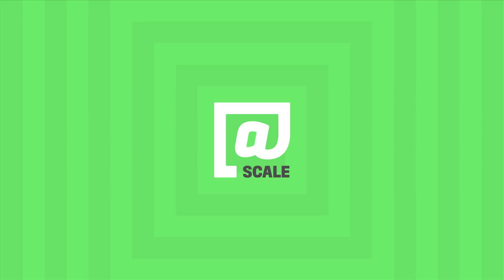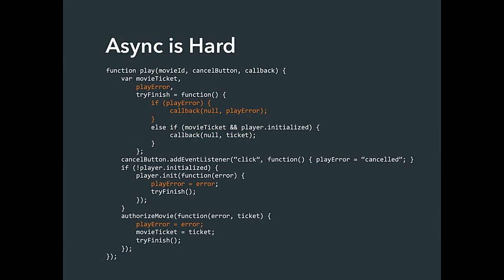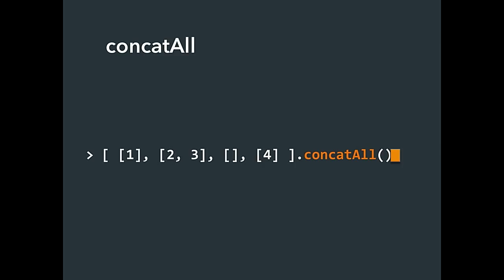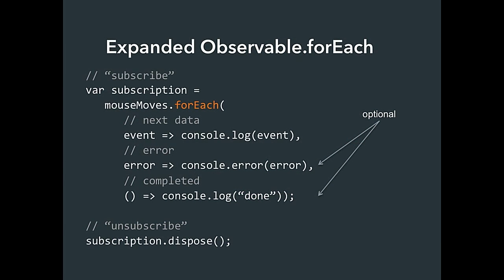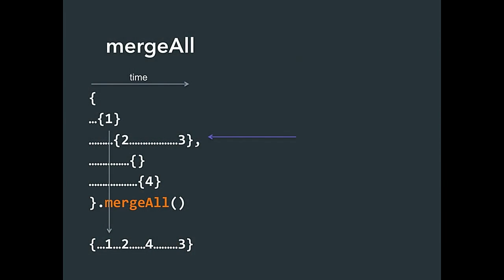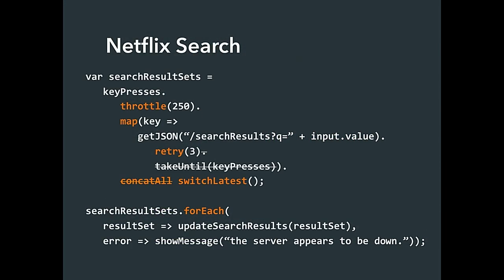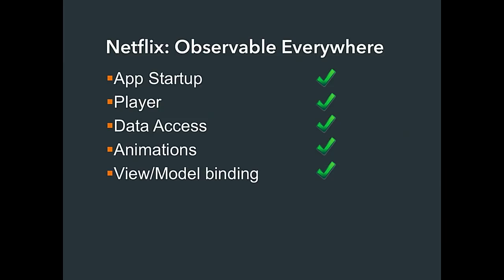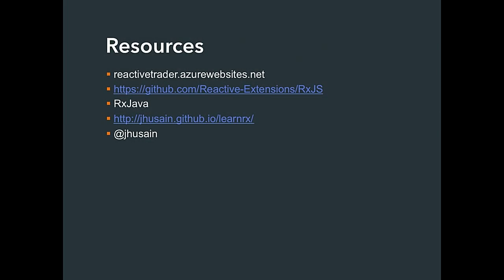Asynchronous Programming at Netflix - @Scale 2014 - Web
Jafar Husain, Technical Lead at Netflix
What's does a mouse drag event have in common with an array of numbers? The answer to this question may surprise you: they are both collections. This key insight holds the key to dramatically simplifying asynchronous programming in JavaScript. In this talk you will learn how you can use the familiar JavaScript Array methods to create surprisingly expressive asynchronous programs.